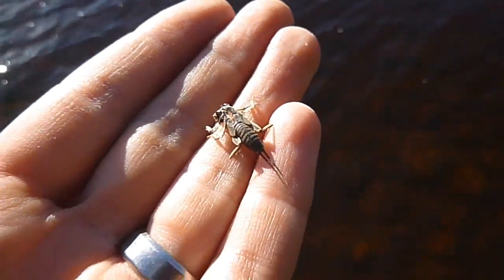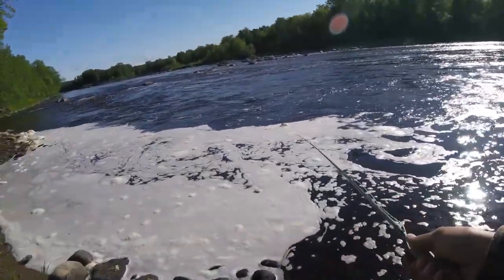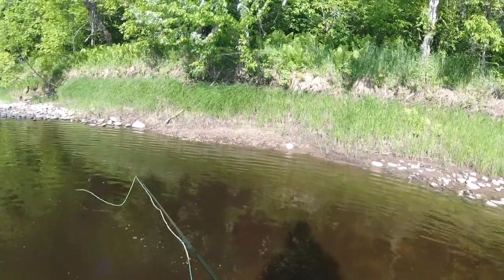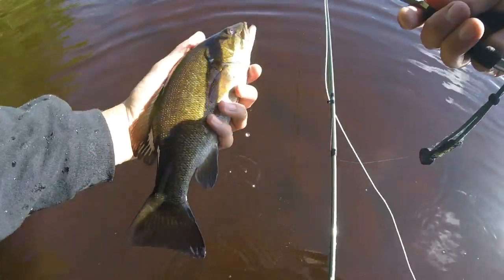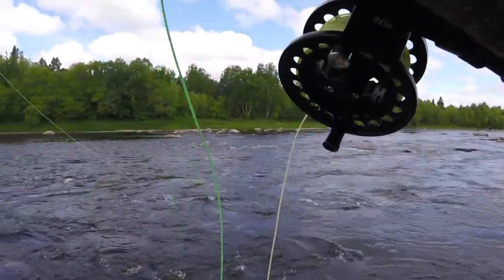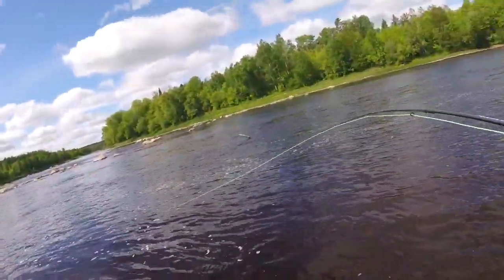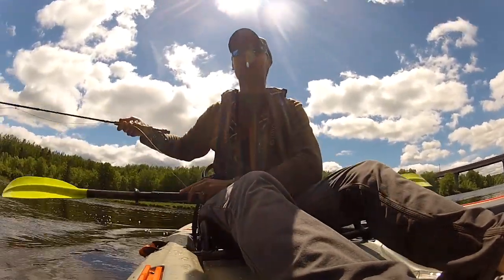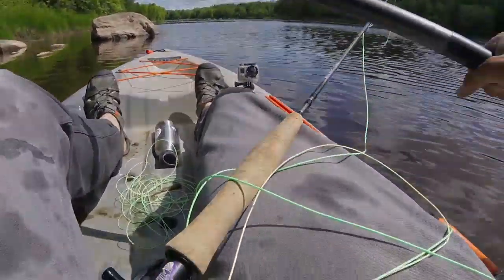Fly Fishing: 4wt. Chronicles, EP 2 - Bugger Jigs and Low Water Smallies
EP 2 of the 4wt. Chronicles takes us back to the same spots as Fishing Opener this year...but this time with a completely different perspective. The stretch of rapids that I am so fond of fishing is home to a Large species of stonefly that is perfectly imitated with the Pheasant Bugger Jig. So I rig up the 4wt, match the hatch, and explore some new water (thanks to the kayak and the low water conditions).

Also fished the

Gear
Rod: St. Croix Rods Mojo Trout 8ft, 4wt.
Line: Rio Grand (5wt), Float
Reel: Bass Pro Intruder Reel (3/4)
Leader: (7 ft total) 4ft 12lb Saltwater Mono, 3 ft 6lb Maxima Cameleon